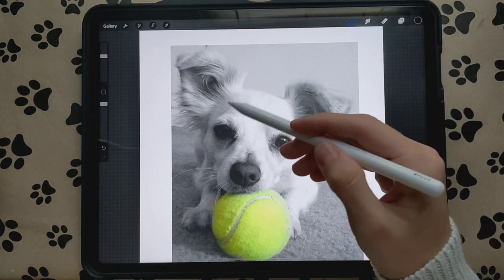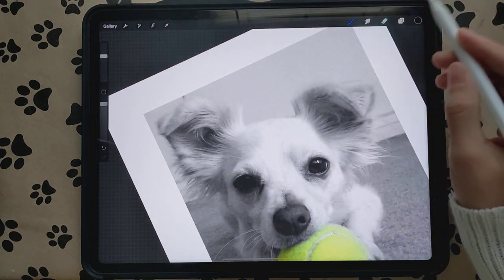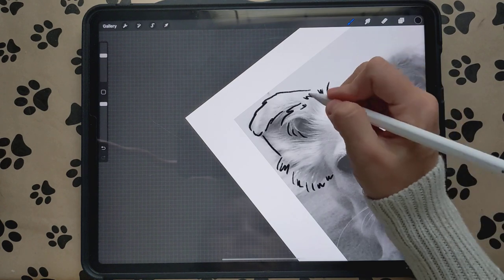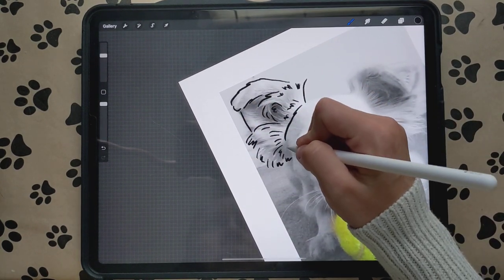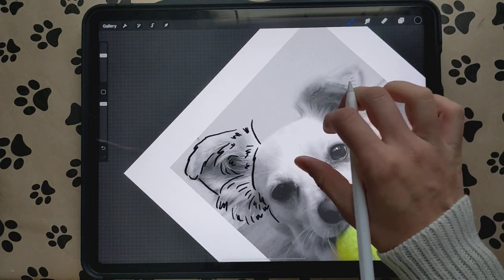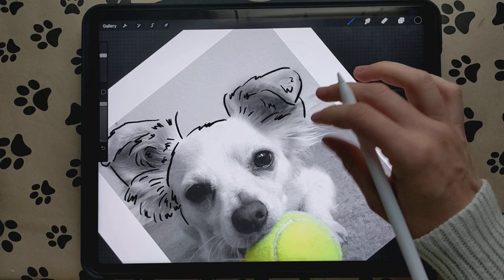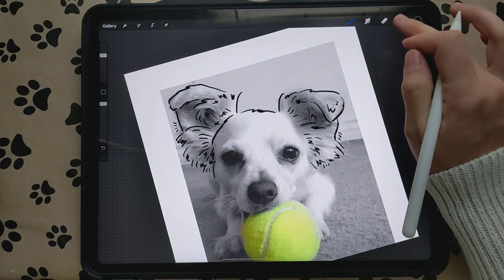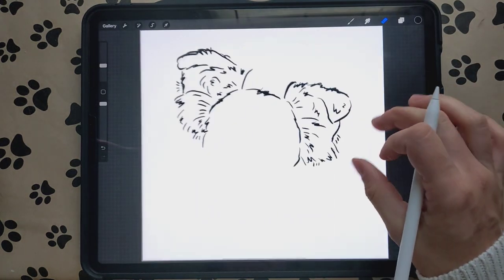How to Make a DIGITAL PET Portrait in Procreate | Beginner Tutorial| Drawing Fluffy Ears | Ep. No. 6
Please tag me on Insta 🐾

Easy Beginners Tutorial of a basic pet sketch -Fluffy/Hairy ears-  (Dog)

Today I am showing you the steps I take in creating personalized pet portraits in Procreate (say that 5 times fast)

This is _Episode no. 6_ of a series for different types of Pet Portraits. Todays episode is the basics in how I personally like to sketch the pet with fluffy long hair.

Upcoming episodes I will focus on painting the sketches to look like realistic watercolor, rainbow colors, flower crowns, and completely different types of portraits as well.

Canvas: 2500px by 2500px @ 300 DPI
Brush: 6B Sketching Brush that's comes preloaded on Procreate.